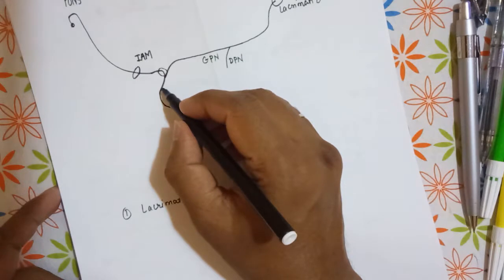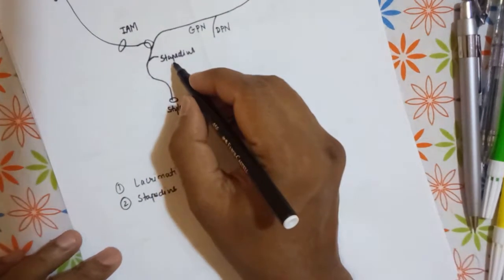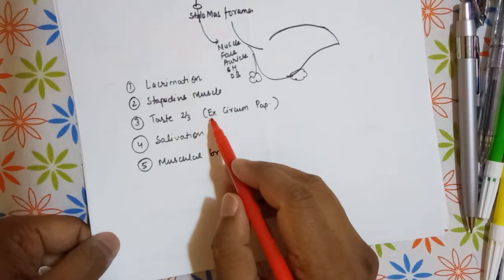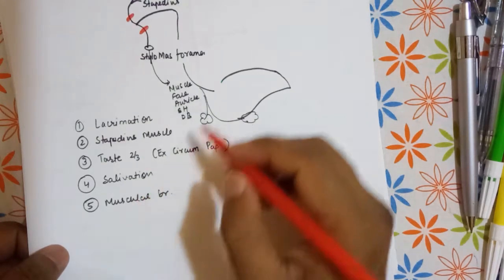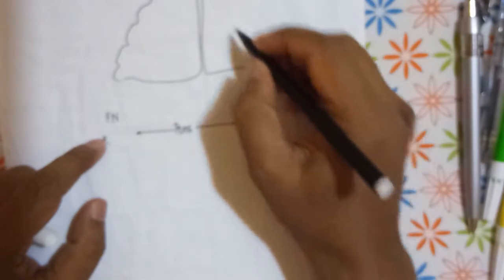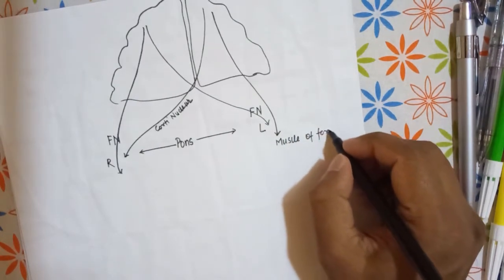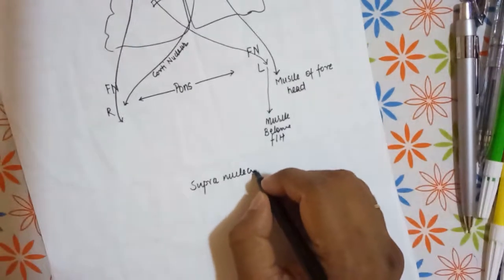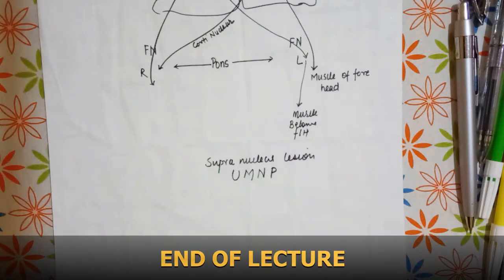Facial Nerve Lesion - 6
Facial nerve injury
UMNL
LMNL